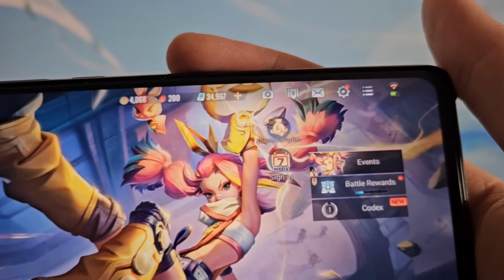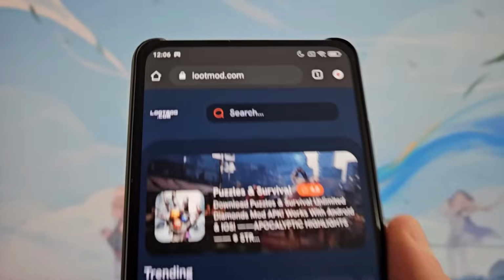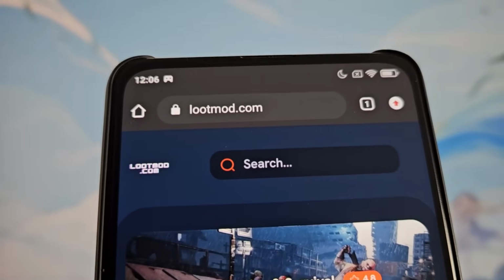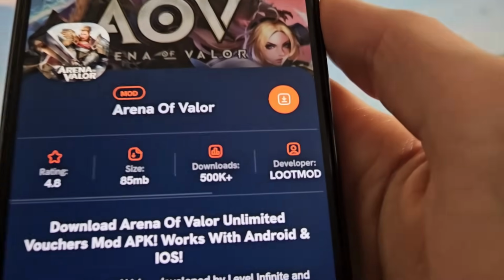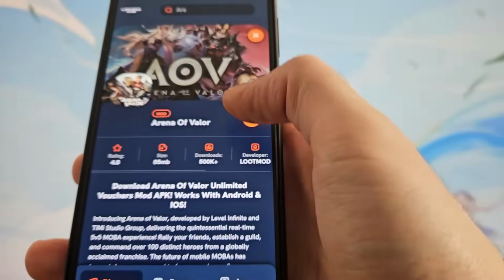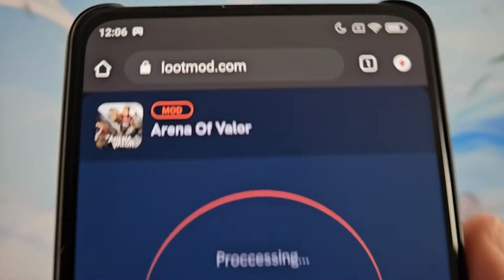Arena Of Valor Hack - How to Get Unlimited Vouchers! iOS Android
Hey everyone! In this video, I'll be demonstrating how to obtain unlimited Vouchers using the Arena Of Valor hack mod. By following the instructions outlined in the video, you can easily hack mod on your Android or iOS device. I trust you found this tutorial informative on acquiring the Arena Of Valor hack mod for both Android and iOS.